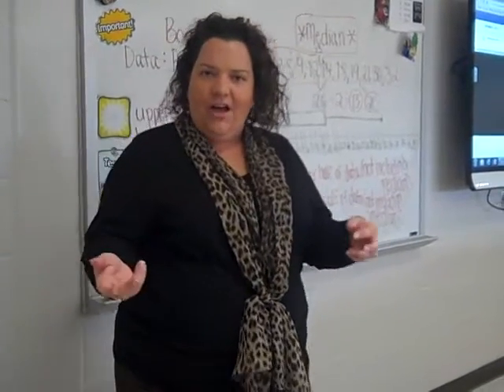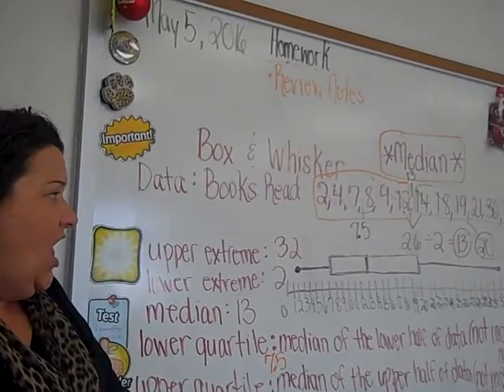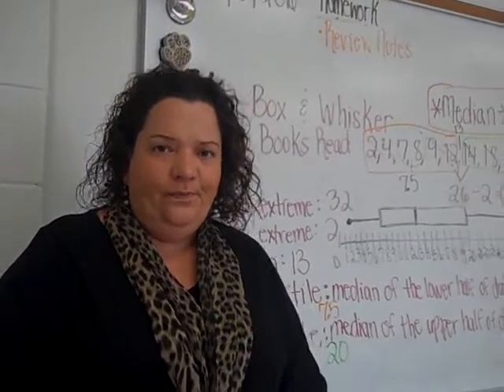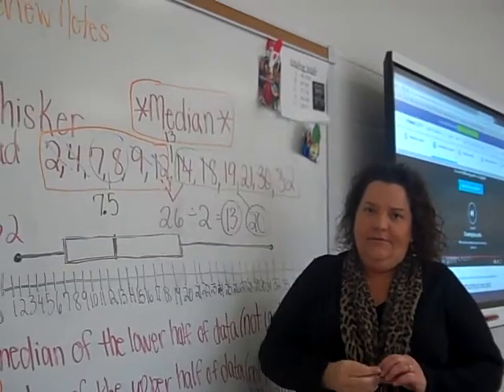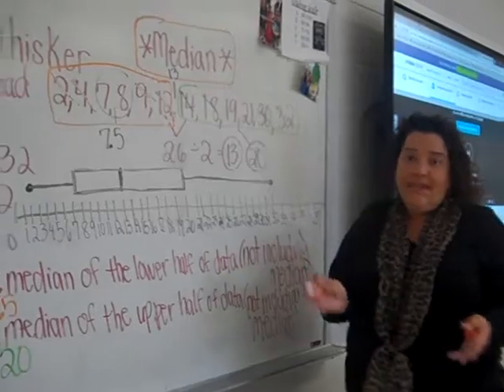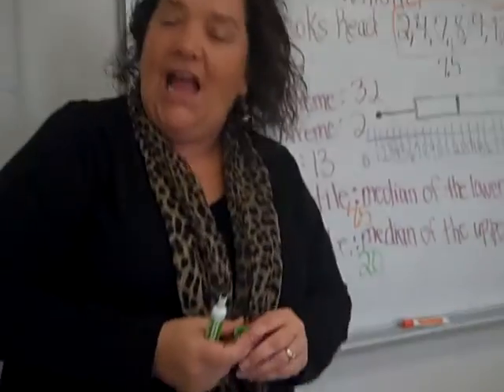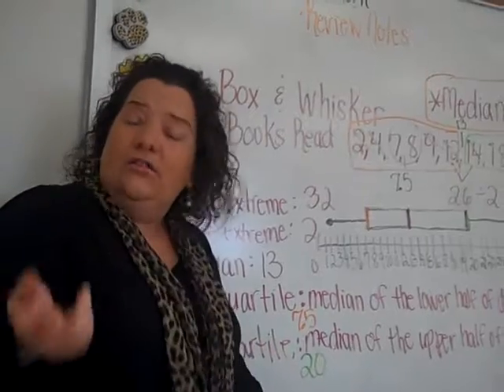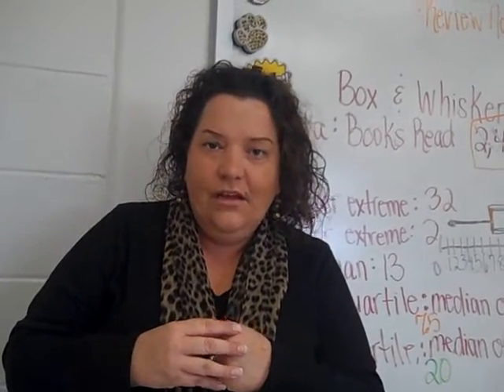Using Box and Whisker to display data